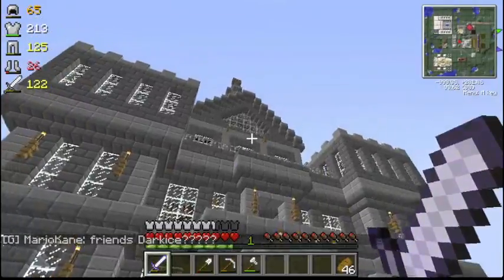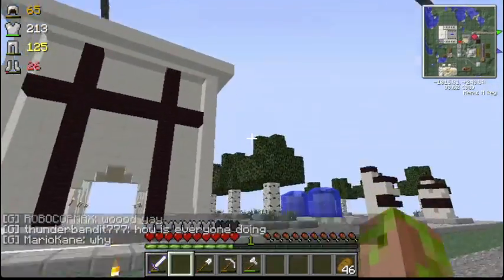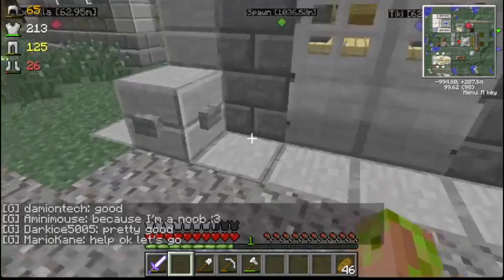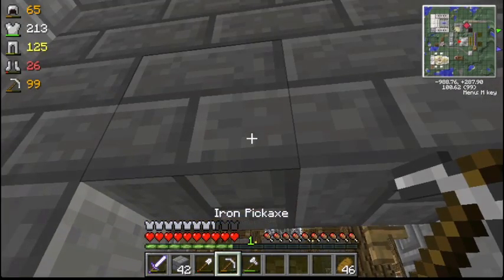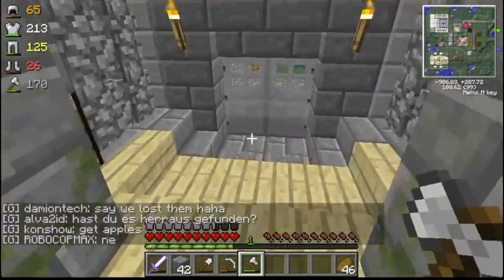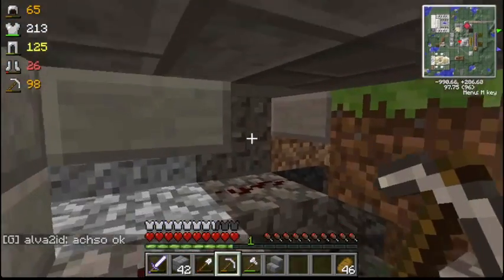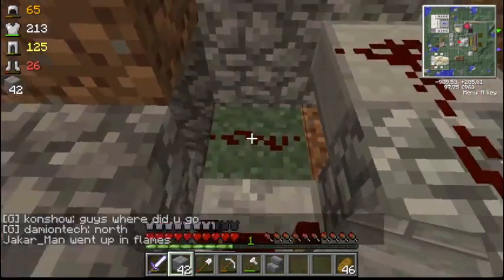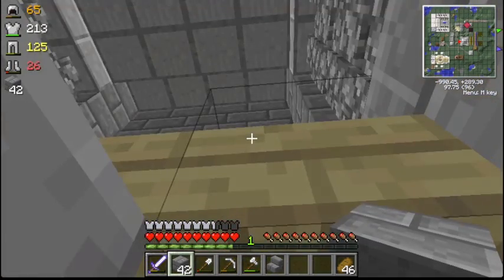Better Doors in Civcraft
Don't you just hate noobs walking into your town hall, and the building restrictions don't let you build a proper redstone door? Here is the solution!